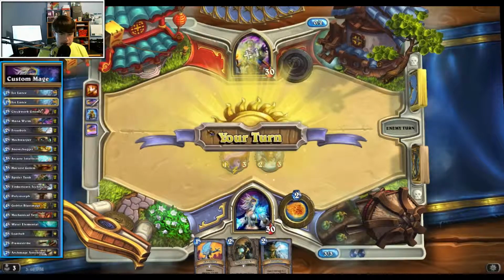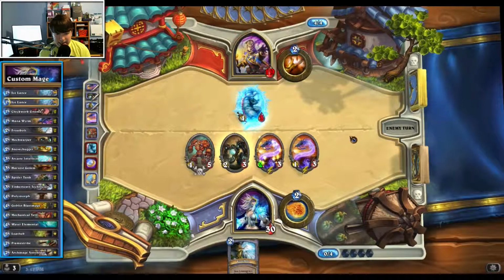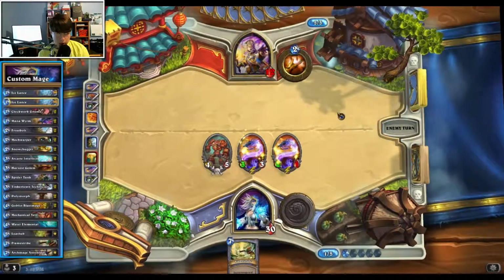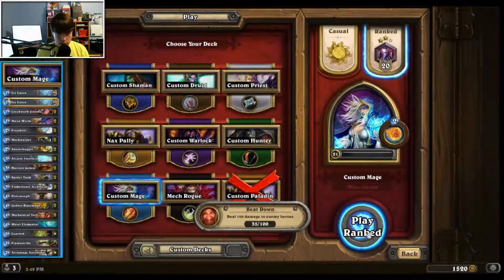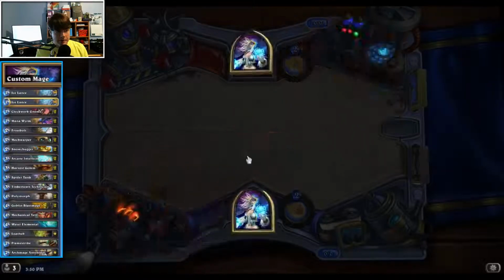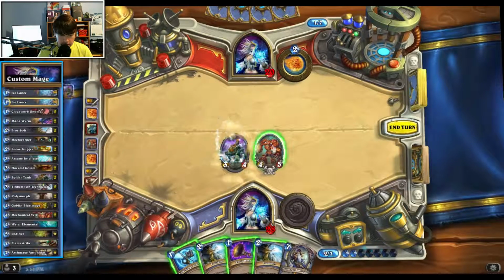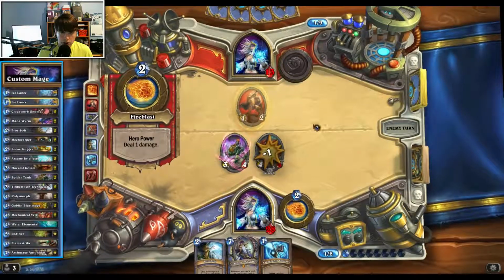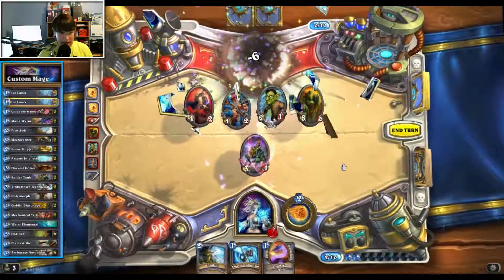Hearthstone Deck Spotlight: Frozen Mech Mage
In this video I show off my new Frozen Mech Mage Deck that has been fairly successful in Ladder play.

Let me know what your favorite new decks are to play since the release of GVG in the comment section below.